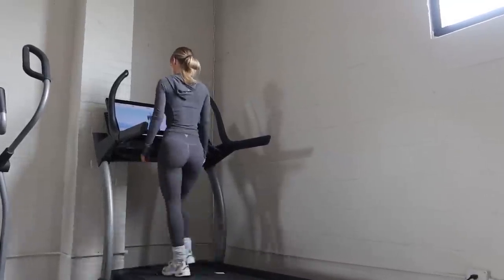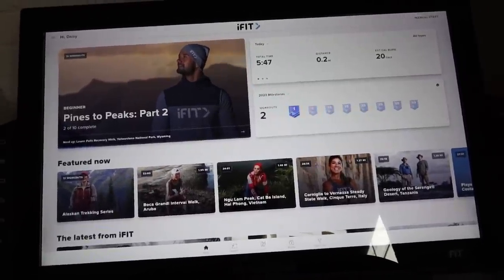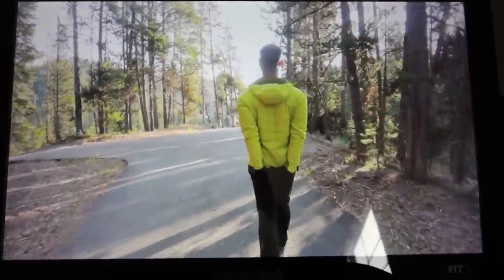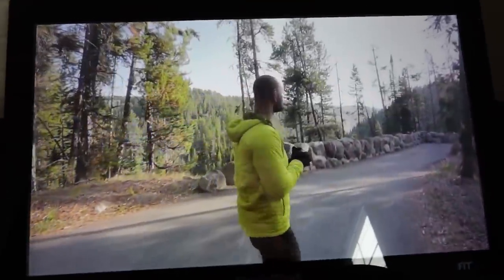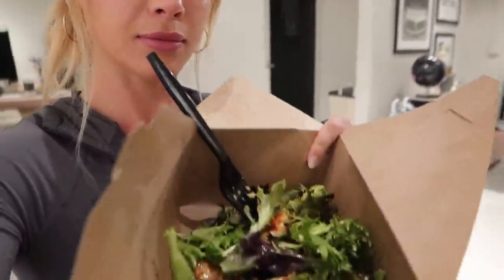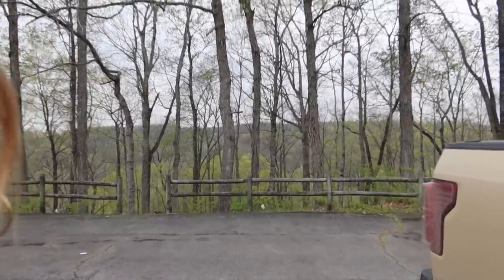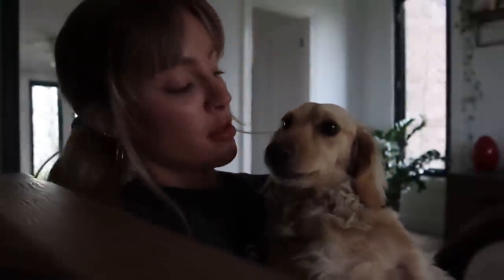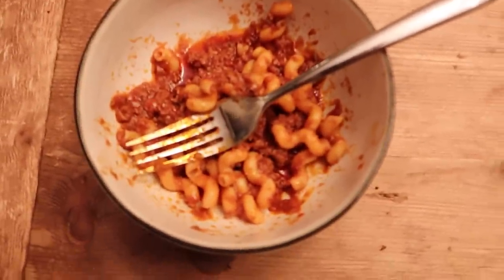How I get ready for vacation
My cardio days are so much better with @nordictrack!!!